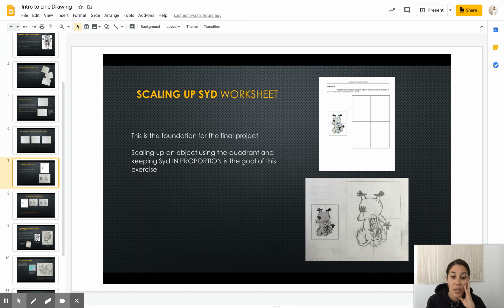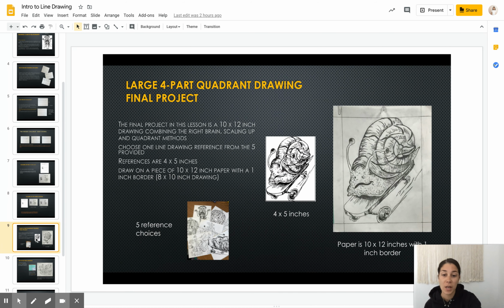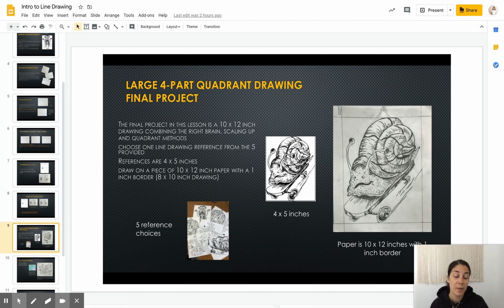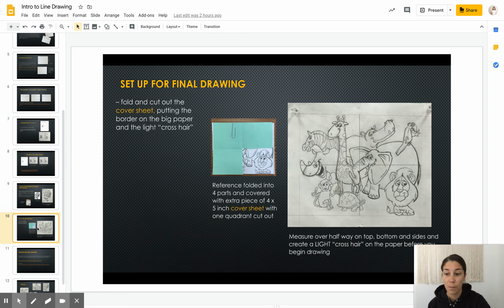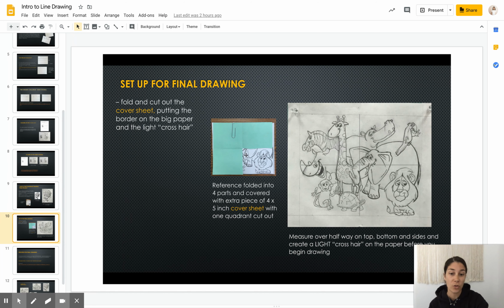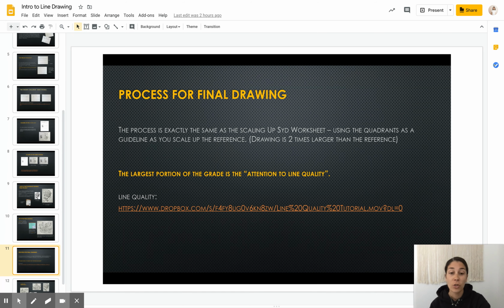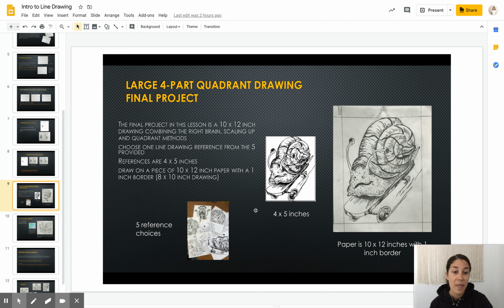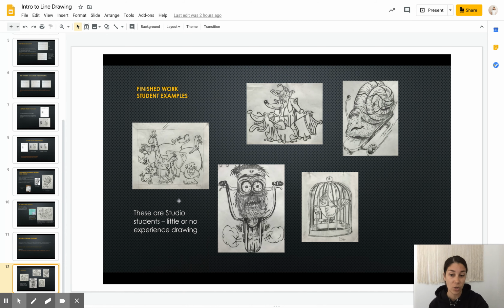Final Instructions Quadrant drawing